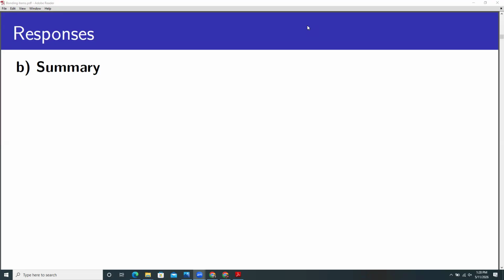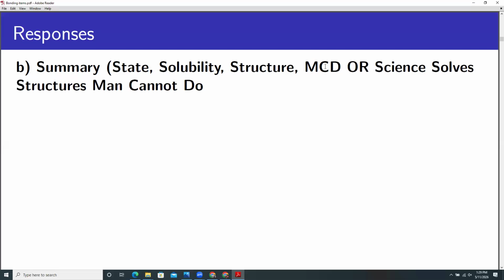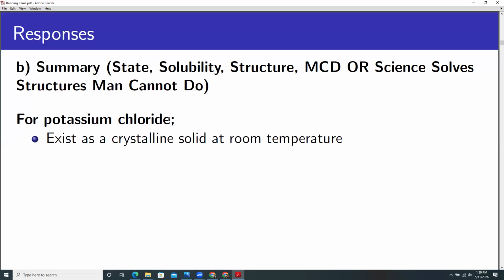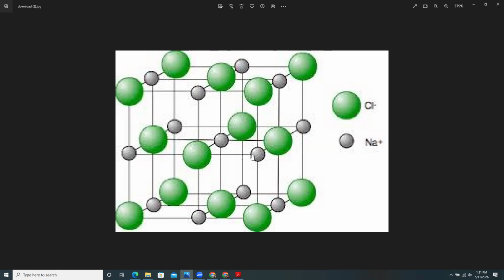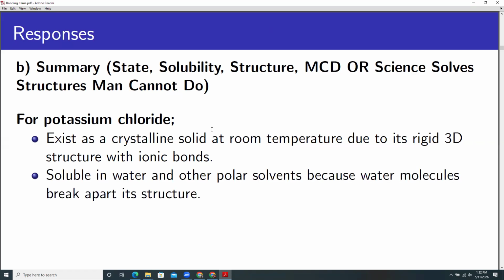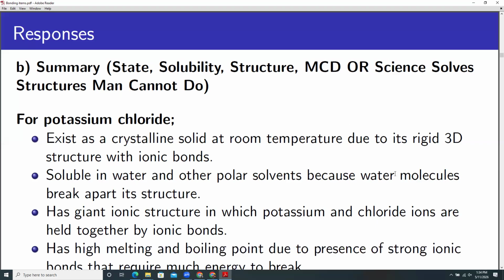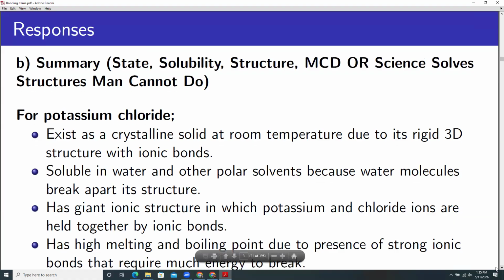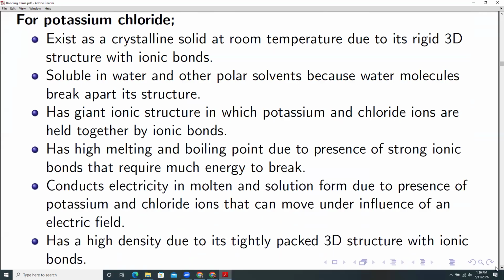Properties of ionic compounds Response to item on structure Lesson 10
Giant ionic structures (ionic compounds) are 3D lattices of alternating positive and negative ions held together by strong electrostatic forces, resulting in high melting/boiling points, brittleness, and solubility in water. They do not conduct electricity when solid, but do so when molten or dissolved because ions become mobile.